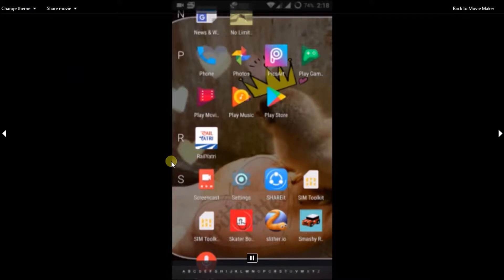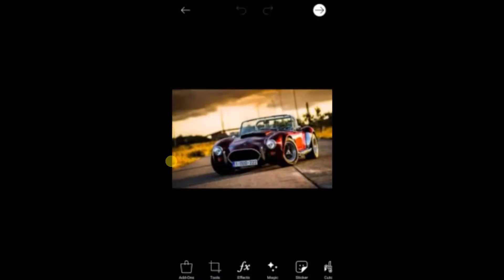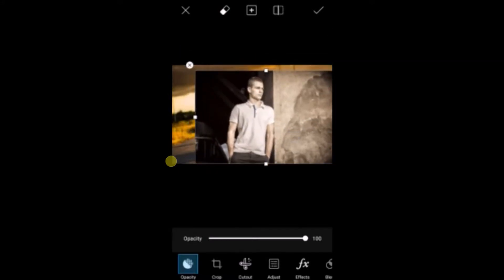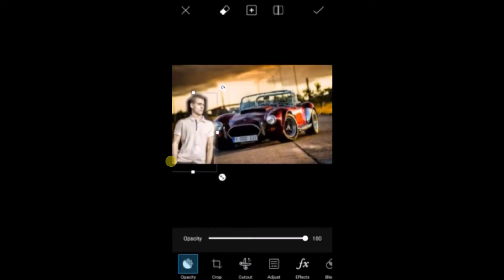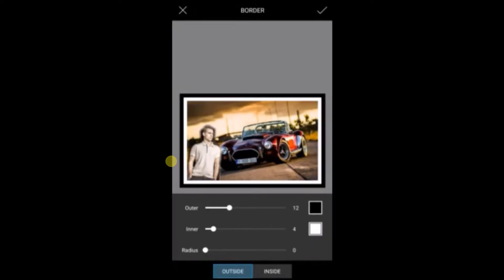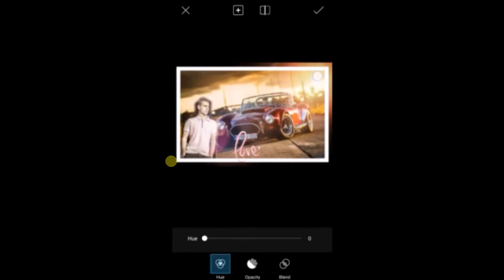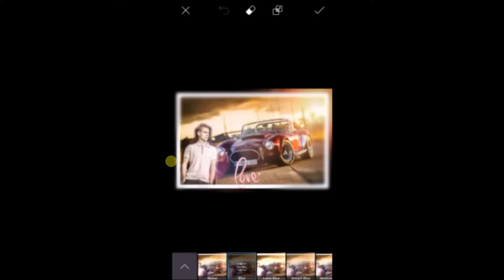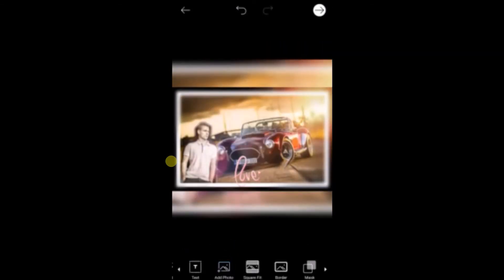picsart background editing tutorial,insert your selfie to any background in picsart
how to beautifully edit the backgrounds in picsart app and how to mix or over lay another background to our photo,best easy understanding background editing youtube video tutorial is here for you.this android picsart app gives you the power to edit the background like a pro.
if you are very new to picsart app and photo editing you can look at basic tutorial of picsart photo editing app